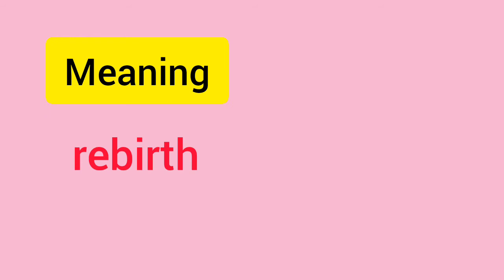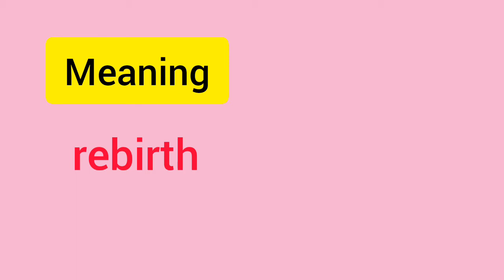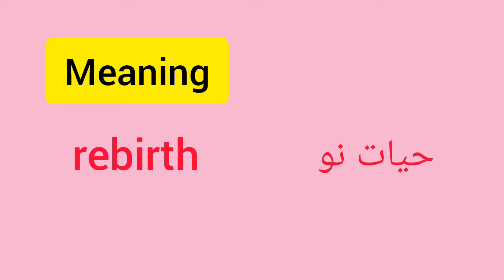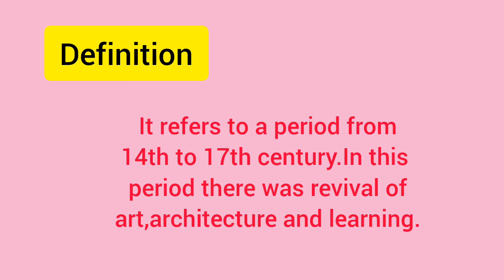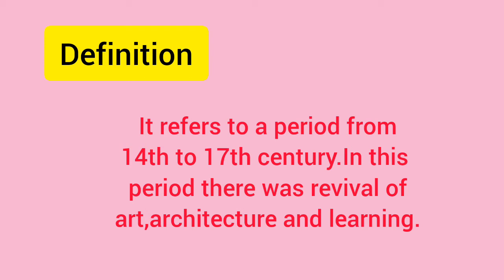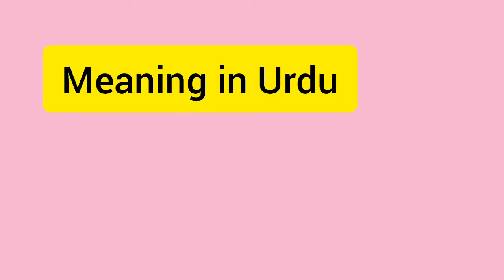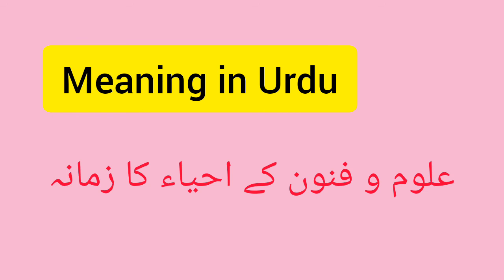How to pronounce renaissance | Learn pronunciation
Learn correct pronunciation of different words to speak English clearly and like a native speakers.